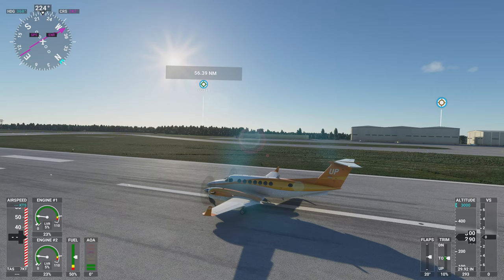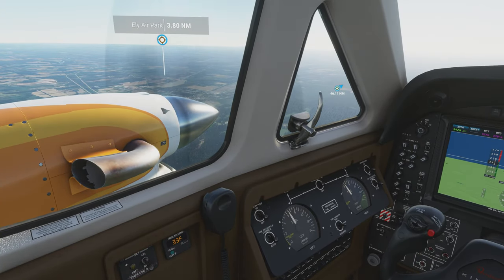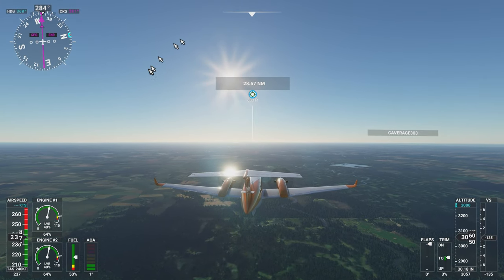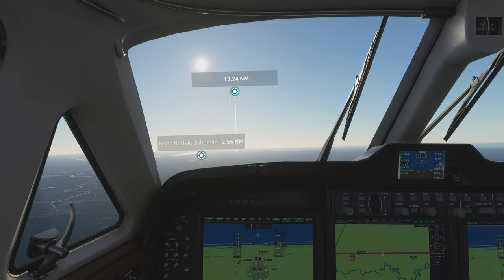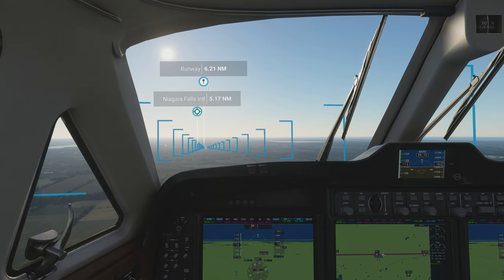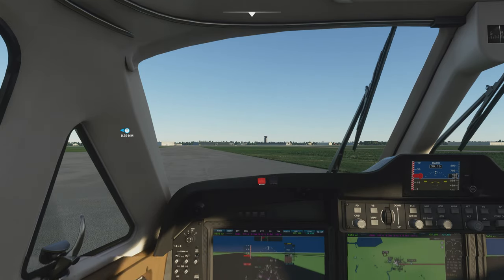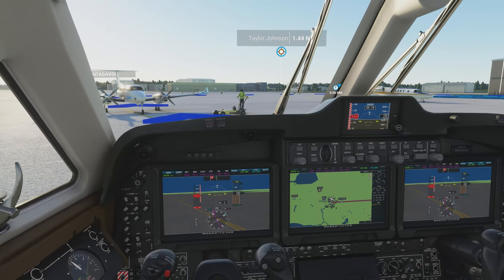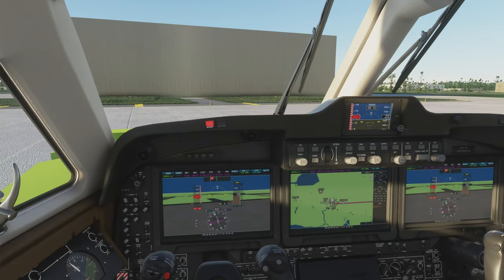Microsoft Flight Simulator Rochester NY-Niagara Falls NY King Air 350i Twin-Engine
Learning To Fly Tour flight from Rochester, New York to Niagara Falls, New York.

Great weather on a beautiful flying day.